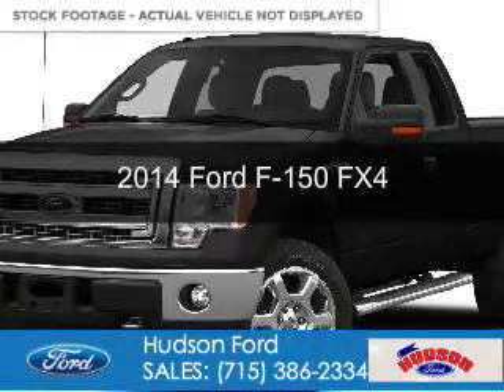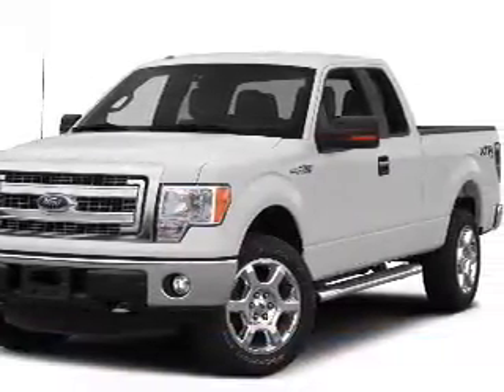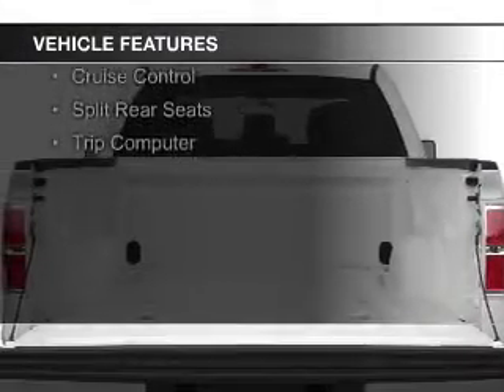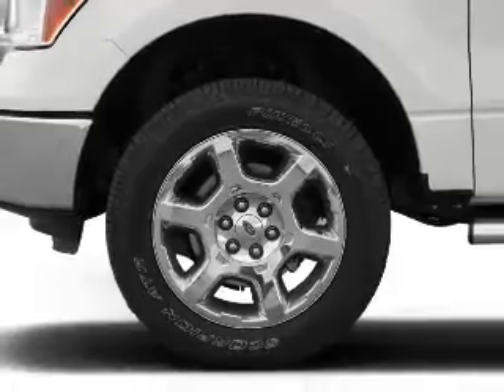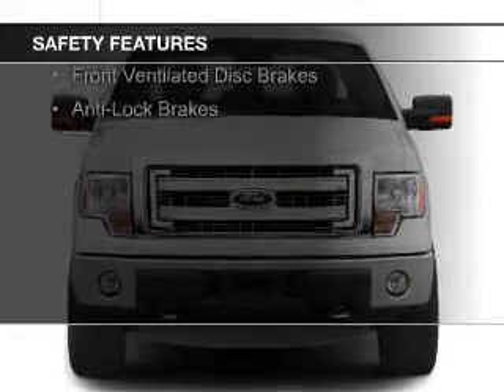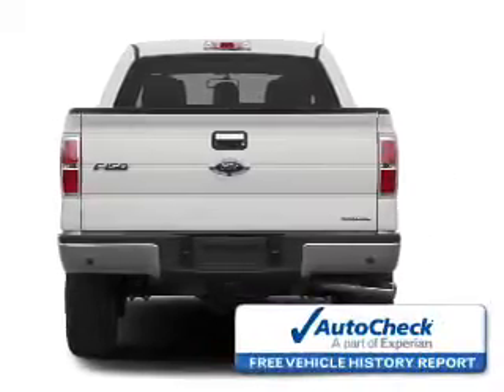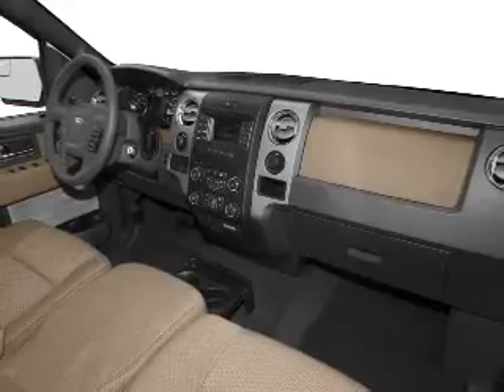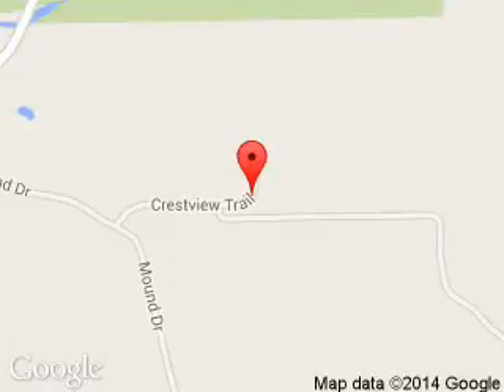2014 Ford F-150 - Hudson WI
Phone:
Year: 2014
Make: Ford
Model: F-150
Trim: FX4
Engine: 5.0 liter 8 cylinder 32 valve
Transmission: 6-Speed Automatic
Color: Tuxedo Black
Mileage: 48515
Address:
2020 Crestview Drive